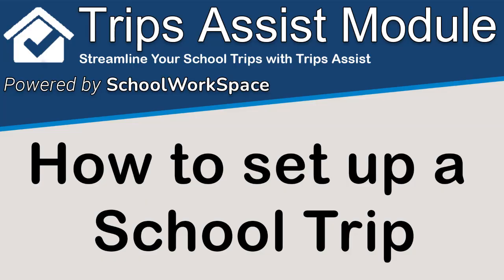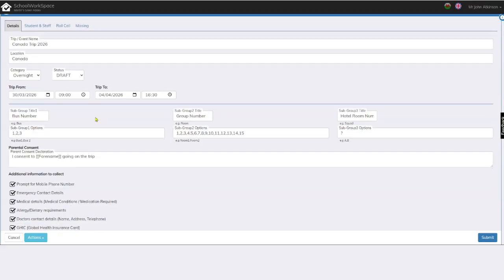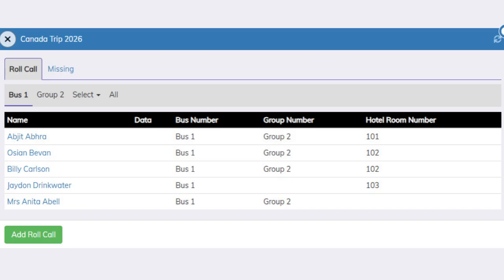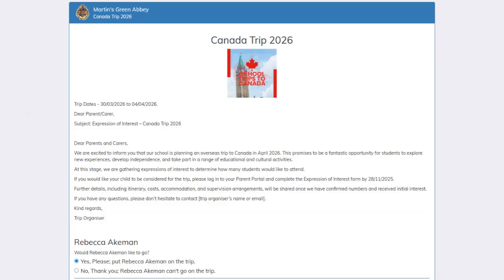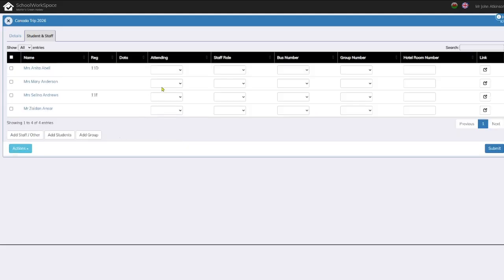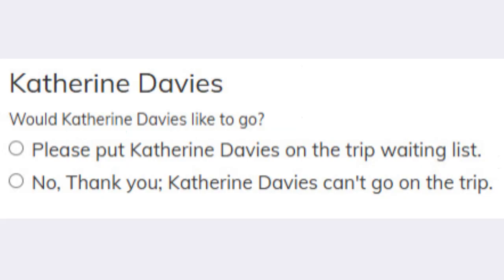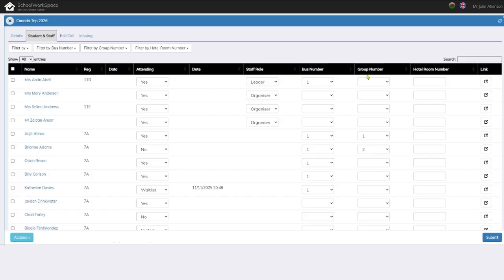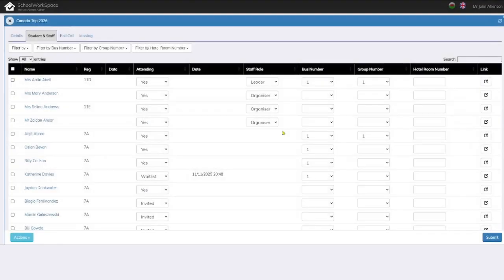Trips Assist : How to setup a School Trip